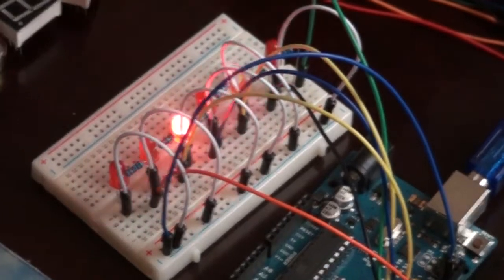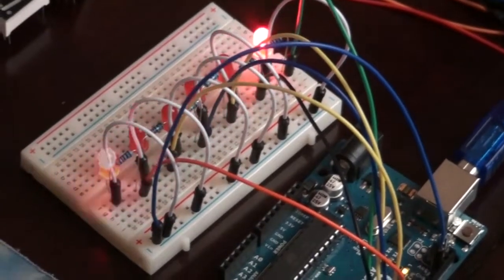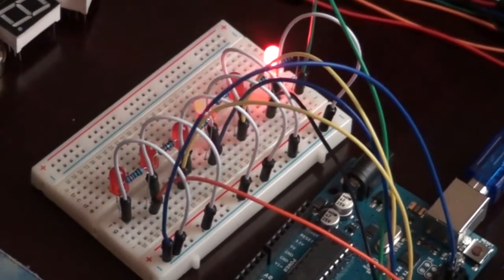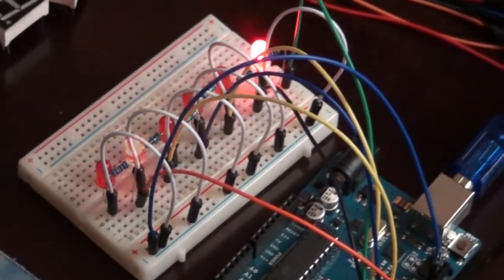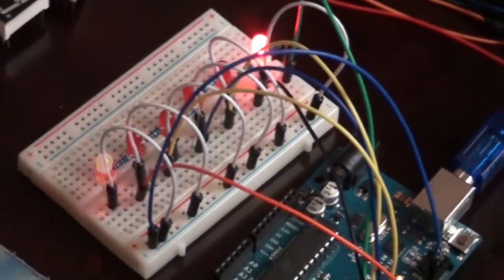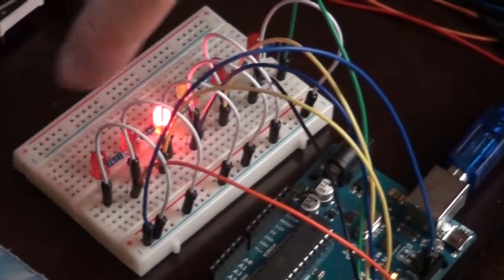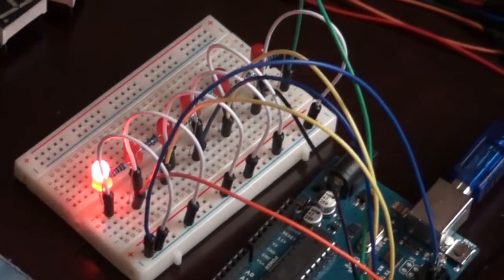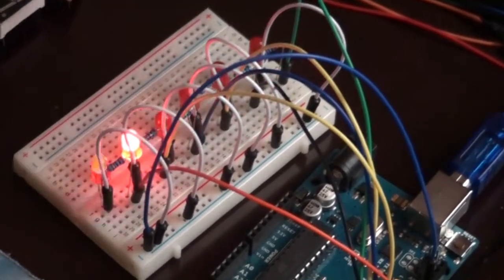Jake's First Circuit Project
Jake uses his Arduino with parts from a kit purchased from Amazon-The Sunfounder Project Super Starter Kit